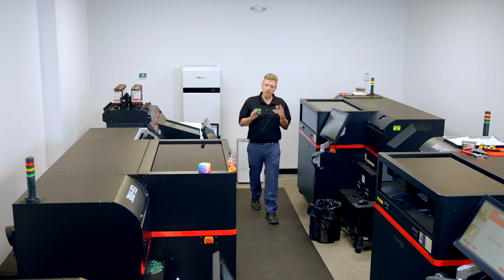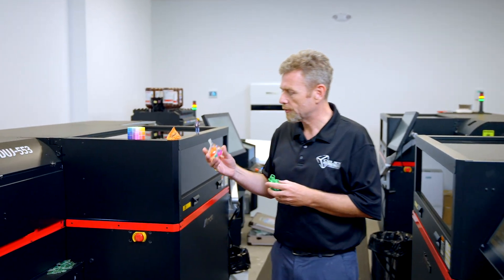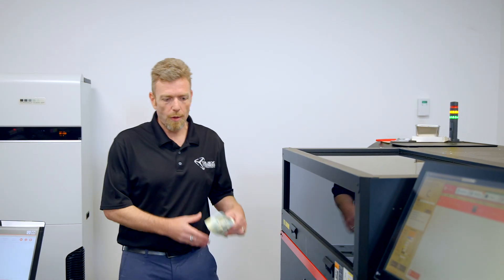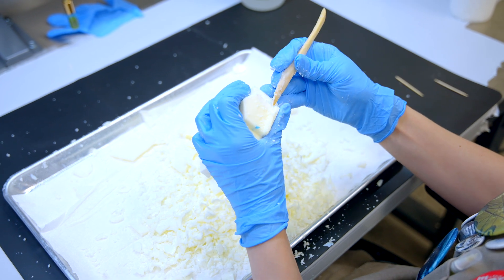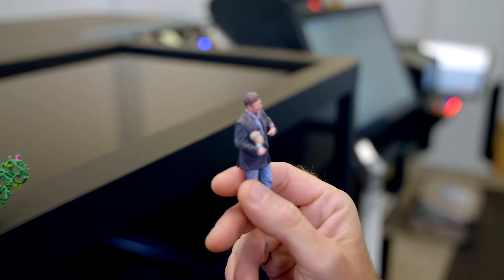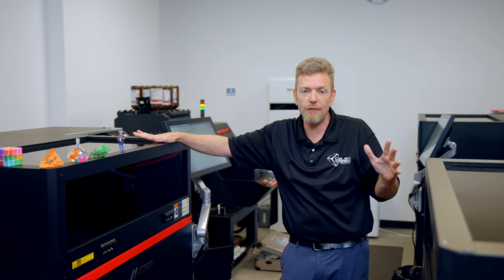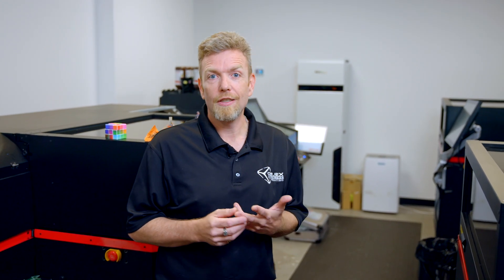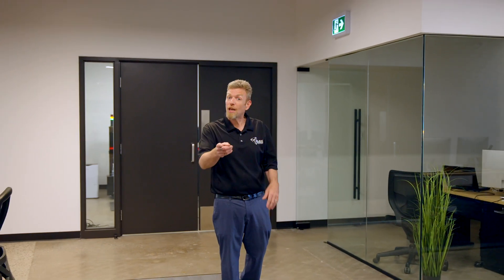Lamborghini of 3D Printers | Mimaki Printers Review from an Expert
In this video, we dive into the Mimaki 3D Scanner, known for its groundbreaking full-color scanning capabilities. We'll walk you through its standout features, showcase some prints, and discuss how it stacks up against the competition. If you're in the market for a 3D scanner that delivers vivid color accuracy and high precision, this review is a must-watch.

If you’d like to get more information about 3D Printing and Scanning, please contact Objex Unlimited: